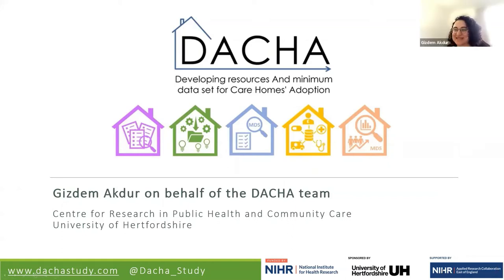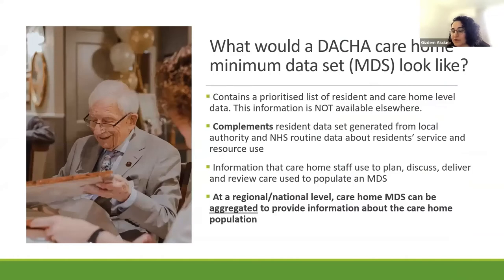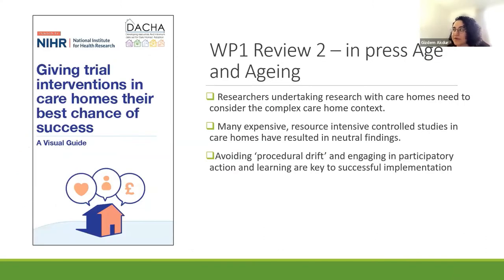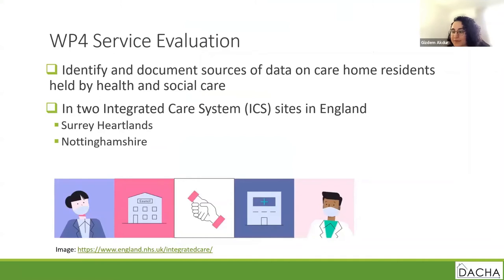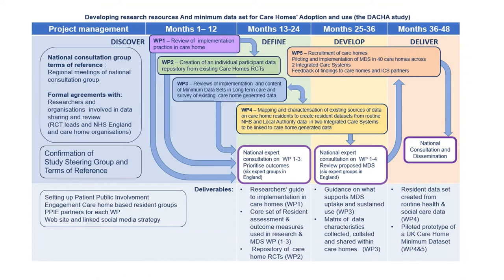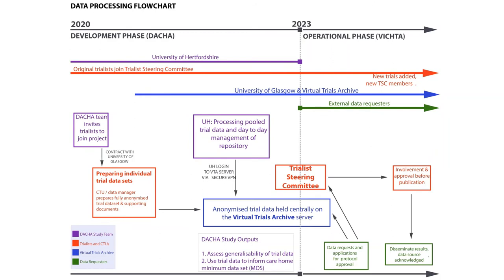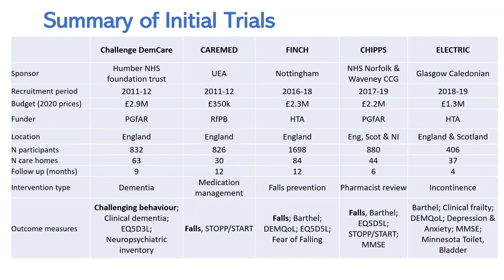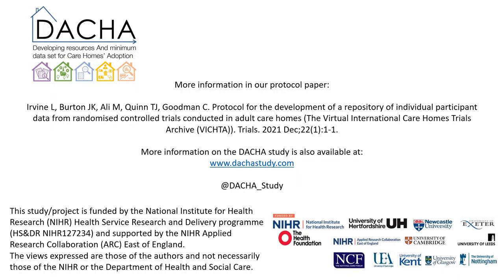PEDS-Knowledge Exchange Seminar Series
DACHA: an overview of the project and the care home trials archive.

The NIHR funded DACHA study (Developing research resources and minimum data set for care homes’ adoption and use) is an ARC East of England supported study being led by the University of Hertfordshire. The four-year project started in November 2019 and is divided into five work packages. This presentation will provide a general overview of all DACHA work packages and then will focus specifically on the development of a care home trials archive (Work Package 2).